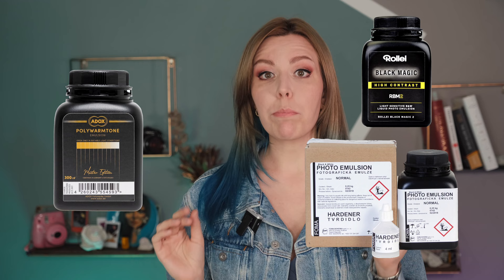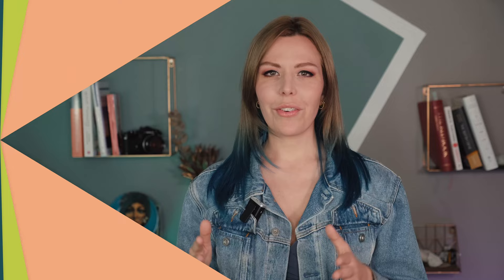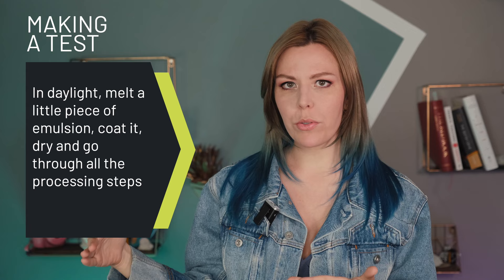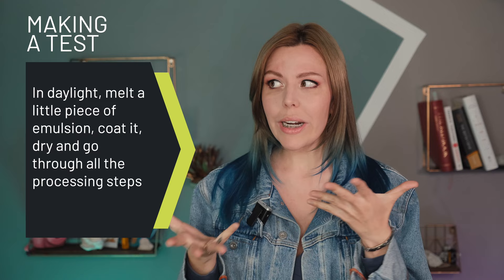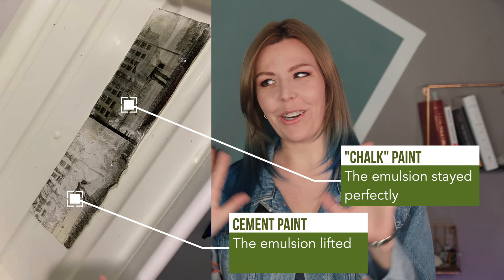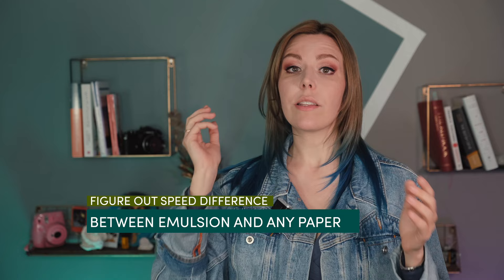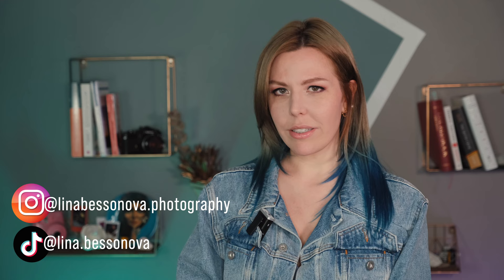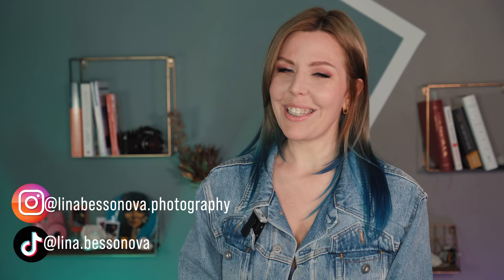Prints On Concrete with Liquid Emulsion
Everything I learned about handling liquid emulsion and darkroom-printing on tricky surfaces like concrete, stone or glass. Covering coating of the emulsion, the photo gelatin choice, the melting setup, red safelight choice & more. I used the Adox Polywarmtone emulsion, but you can use any you can find - Rollei, Foma etc.

The images (and concrete!) are from a construction site I've been following since two years.

VIDEO CONTENTS
00:00 - Intro
00:16 - The idea of printing on concrete
01:38 - Products used
01:57 - Surface for printing
02:18 - Paint choice
02:51 - Adhesion test
03:42 - Gelatin choice & mixing
05:19 - Hardener choice
06:16 - Pure Chrome Alum as a Hardener
07:16 - Setup for Melting Gelatin & Emulsion
07:49 - Coating Gelatin
08:36 - Emulsion Melting
09:58 - Drying Setup
10:45 - Safelight setup & Emulsion Coating
12:16 - Test Strips
14:17 - Focusing Level
14:46 - Processing (two ways)
15:48 - Final touches

PRODUCTS

• Foma liquid emulsion with hardener (I don't know what is in their hardener though)